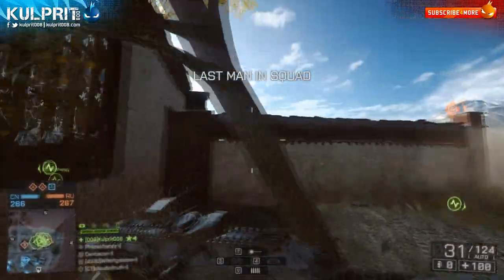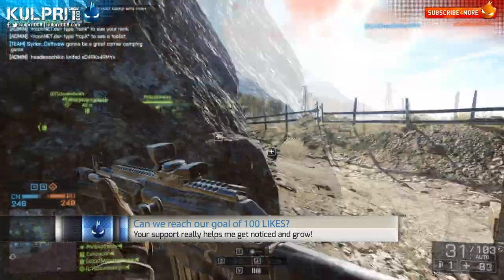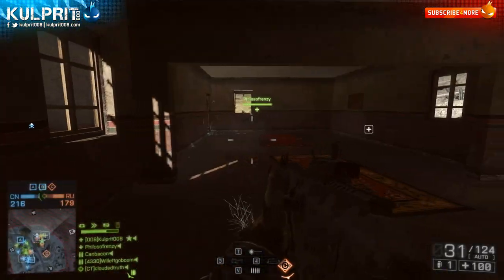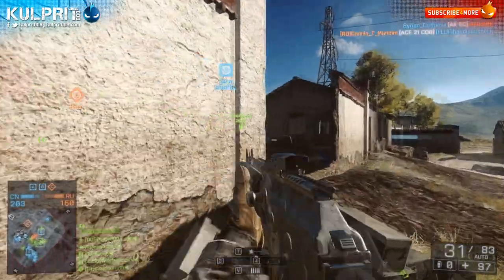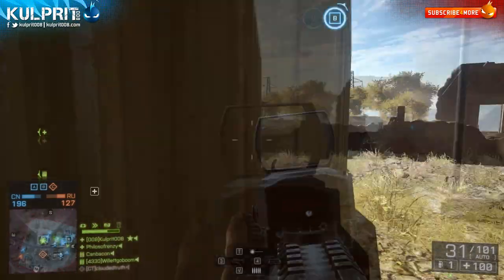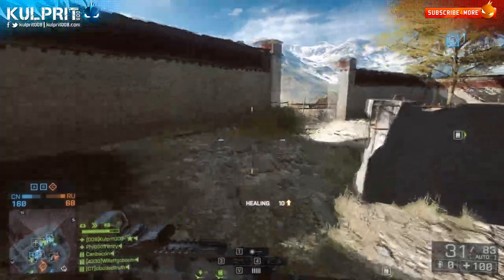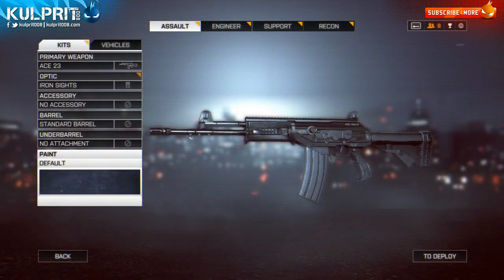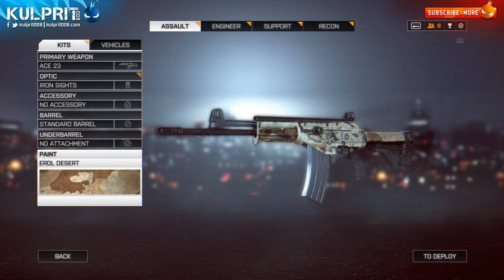ACE 23 - Battlefield 4 Gun Locker - BF4 Weapon Review (Gameplay/Commentary/HD)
In this episode of Battlefield 4 Gun Locker I talk about the Assault Rifle the ACE 23 which is available to use in the Assault Class in BF4.

Topics covered:
What is the BF4 Gun Locker
How does I recommend guns for review
Introduction to the Ace 23
Pro's and strengths of the Ace 23
Cons and weaknesses of the Ace 23
Recommended Usage of the Ace 23, Game Modes, Game Size, Maps
Recommended Loadout and Attachments.
     Optics, Sights, Scopes
     Barrel
     Underbarrel
     Accessory
My summary and review of the Ace 23

Xbox Tag: Kulprit008
PS3 SEN: Kulprit008
Origin: Kulprit008
Steam: Kulprit008